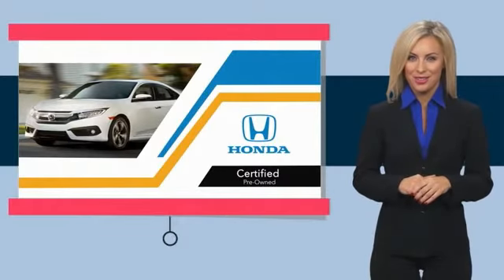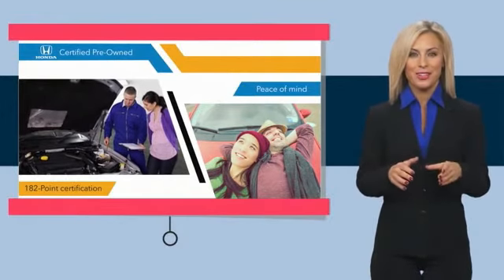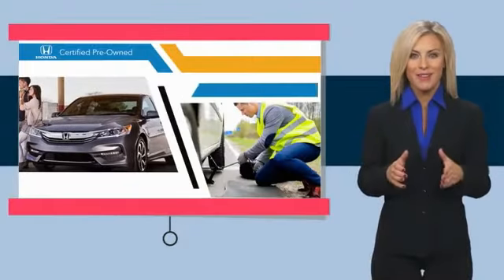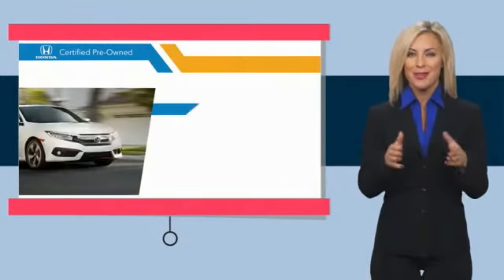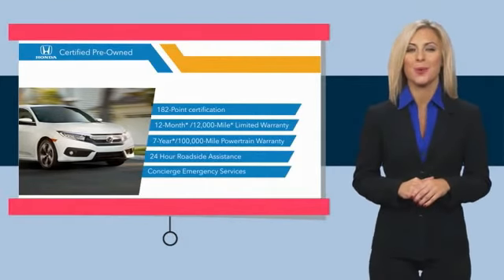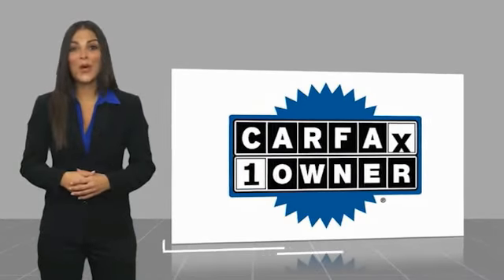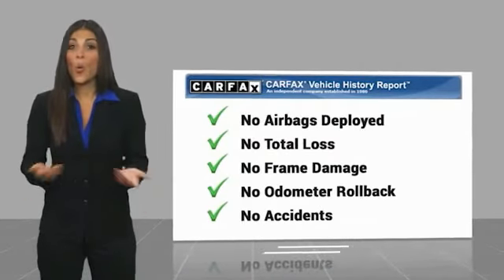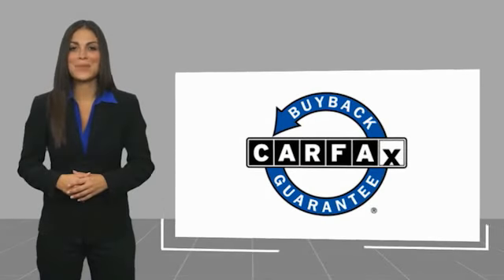2017 Honda Accord Jamaica NY U2510002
2017 Honda Accord EX-L

Hillside Honda
144-19 Hillside Avenue

NO HIDDEN DEALER FEES, NO FINANCING REQUIREMENTS, Hillside Honda To Go means you pay EXACTLY what you see! *HondaTrue Factory Certified with Warranty* Spotless! Best Conditioned Vehicles in the Market! Our aggressive NO FEE, market based pricing takes all the headache out of shopping! Clean CARFAX. CARFAX One-Owner.Leather Seating, Passed 182 Point Inspection, New Brakes, New Tires, Recent Oil Service, White Glove Detailed, Leather.***INTERNET SPECIAL - MUST PRESENT AD AT TIME OF SALE. EXCLUDES ALL PRIOR OFFERS*** All Honda Certified Pre-Owned vehicles include: . 182 Point Inspection . 84 Month/100,000-mile (whichever comes first) Powertrain Limited Warranty from the vehicle's original in-service date . 12 months/12,000 miles (whichever comes first) non-powertrain warranty from the original warranty expiration date or from the Honda Certified purchase date. Warranty Deductible : $0 . Trip interruption protection . Vehicle History Report . Warranty is transferable . Roadside Assistance with Honda Care purchase . XM Satellite Radio 3 trial months of service All efforts are made to ensure each vehicle displayed is IN STOCK as well as AVAILABLE. Hillside Honda is not responsible for typographical errors.Awards: * 2017 IIHS Top Safety Pick (When equipped with Honda Sensing) * 2017 KBB.com Brand Image Awards * 2017 KBB.com 10 Most Awarded BrandsKelley Blue Book Brand Image Awards are based on the Brand Watch(tm) study from Kelley Blue Book Market Intelligence. Award calculated among non-luxury shoppers.  Kelley Blue Book is a registered trademark of Kelley Blue Book Co., Inc.